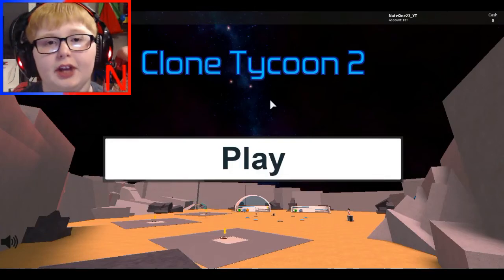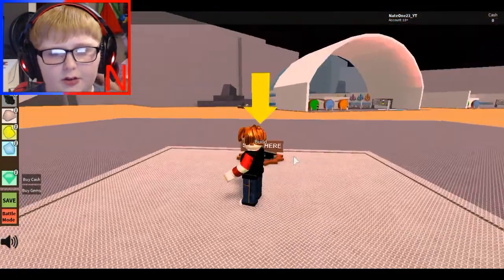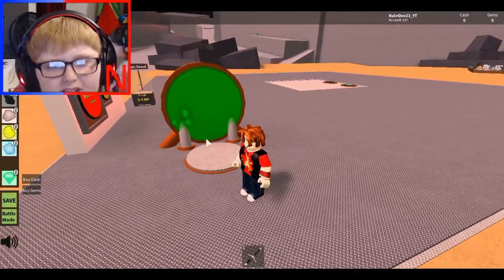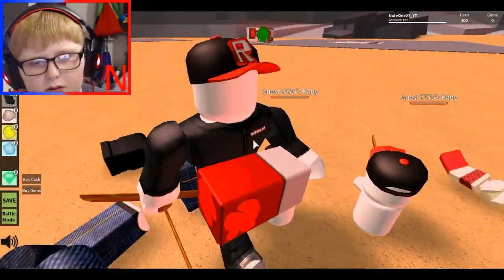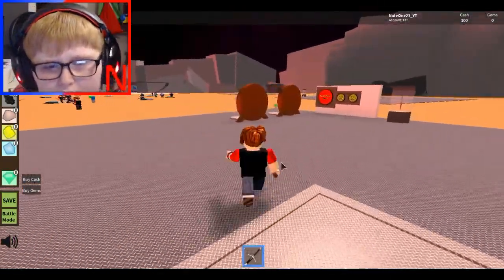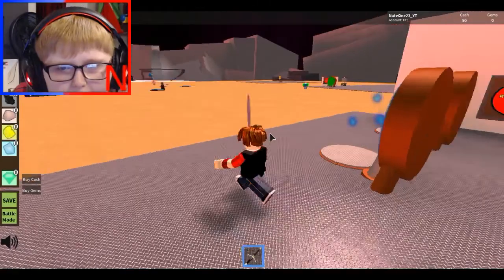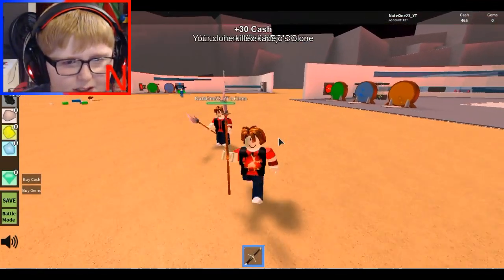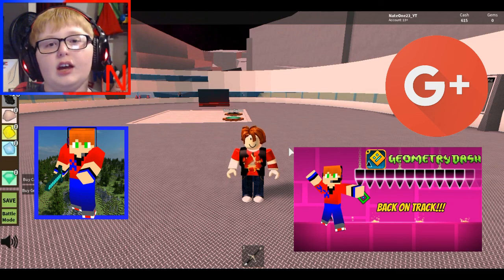CLONING MYSELF??? | Roblox #22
Hey Guys! and welcome to another video of Roblox! Hope you Enjoy!

=_=-Music-=_=
I do not claim any of the music that was in the game